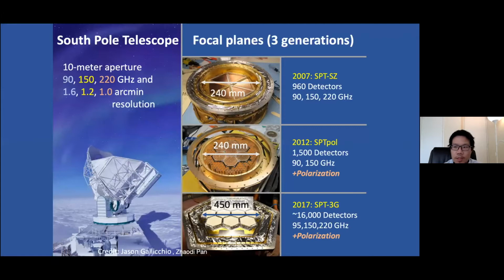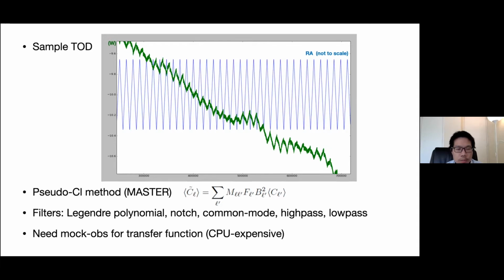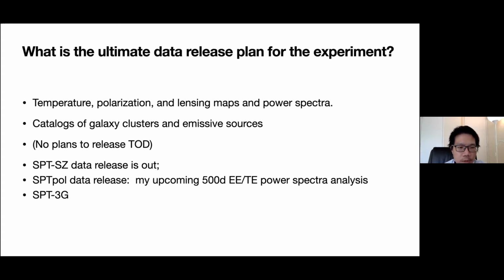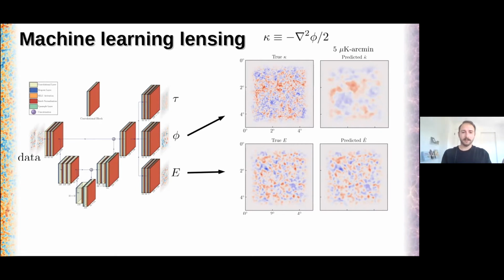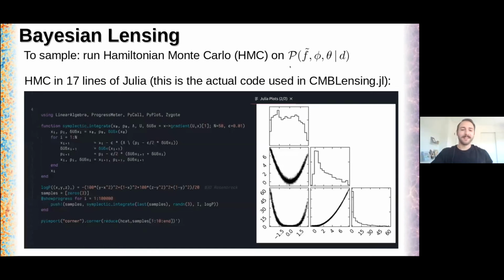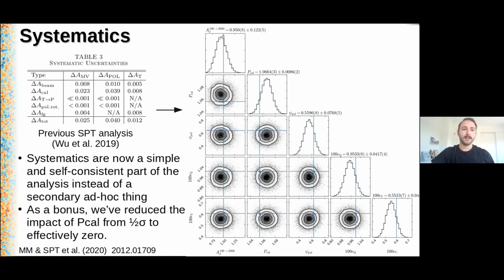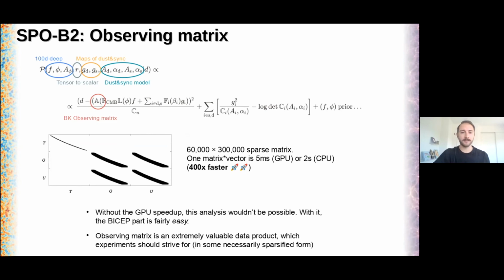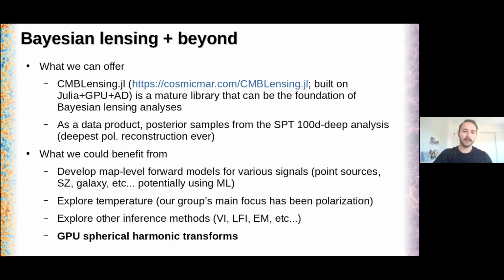SPT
Jody Ti-Lin Chou and Marius Millea

Talk given for Cosmoglobe Kickoff Workshop